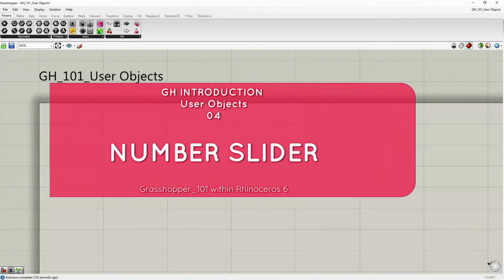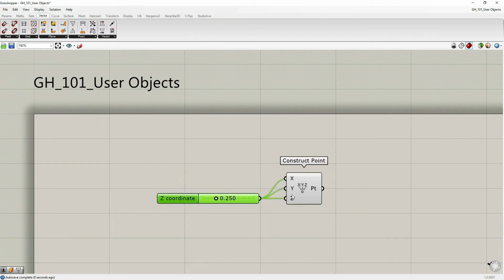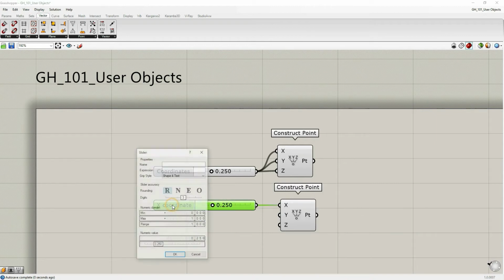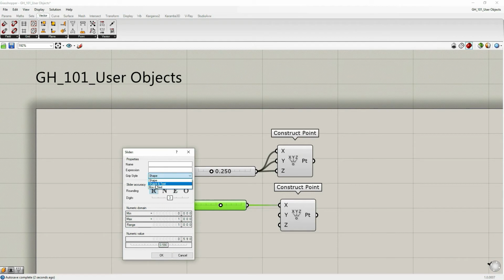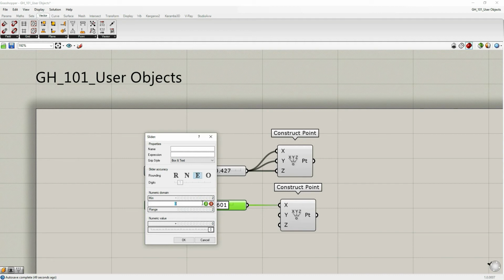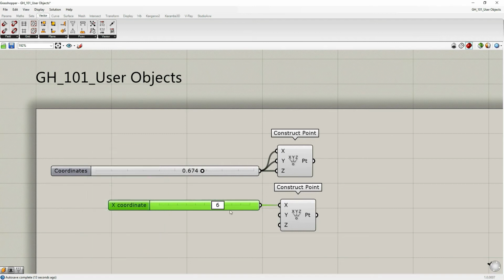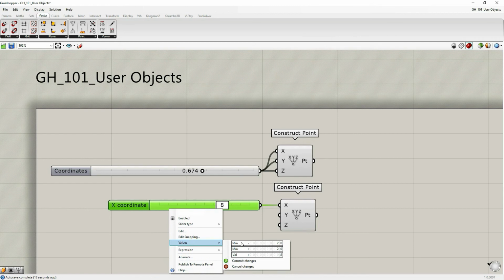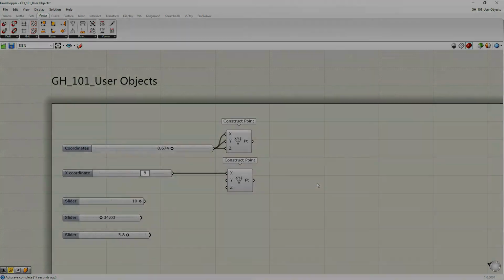Grasshopper 101: User Objects | #04 Number Slider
In this video, we are going to familiarize ourselves with the Number Slider and its properties: the expression, grip style, rounding options and numeric domain. We are going to learn some very useful short-keys for Number Slider.

COMPONENTS:
Number Slider